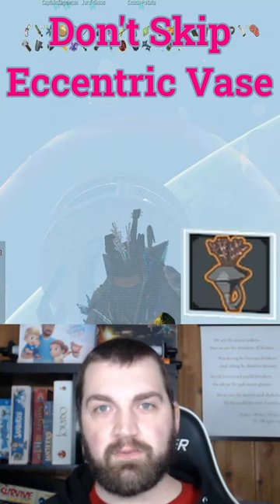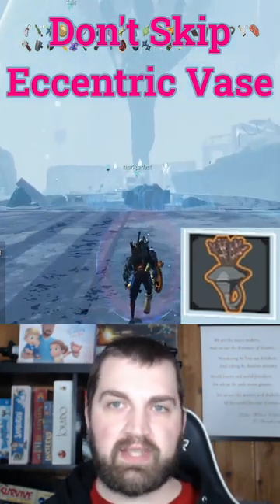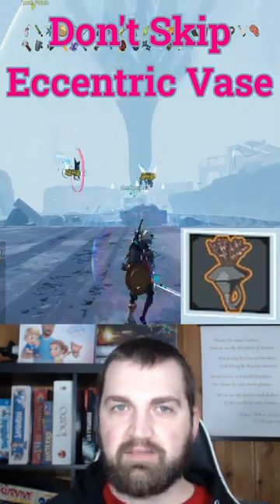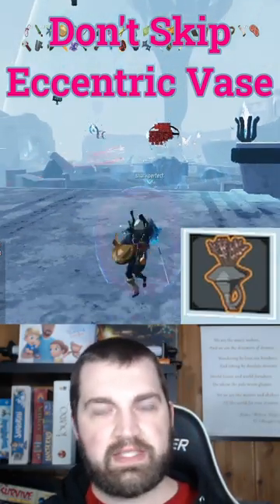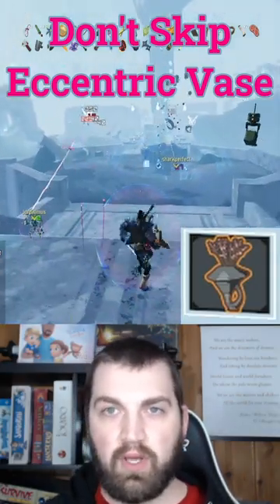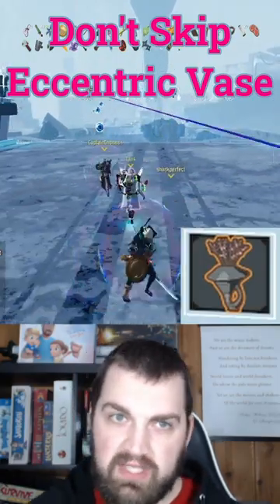Eccentric Vase OP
GG EZ.

Want more interaction with us? Check us out on our other social media platforms!

Games with Nobodies is a group of life long friends who have played games together for 20+. years They like to joke around, play for fun, and learn games together.